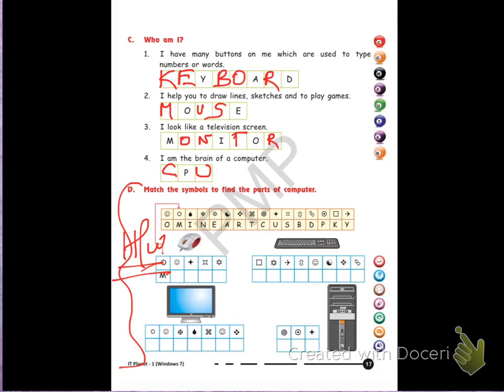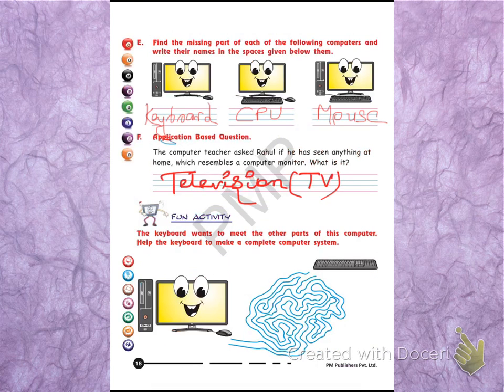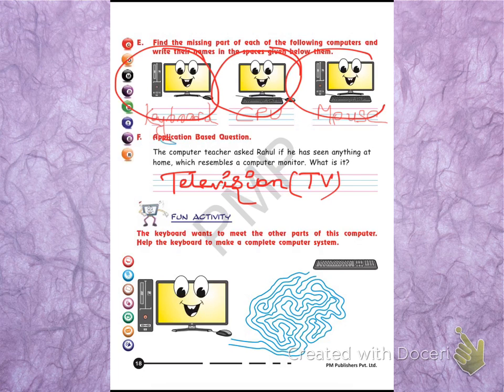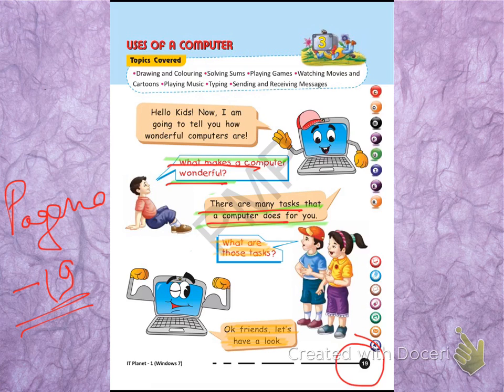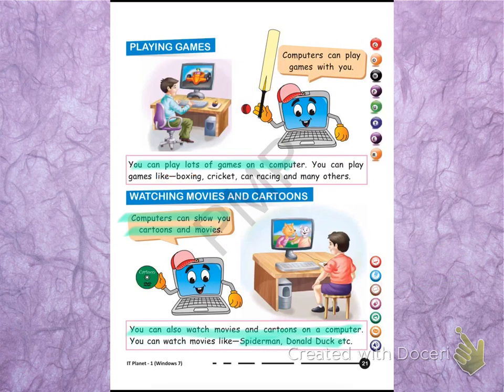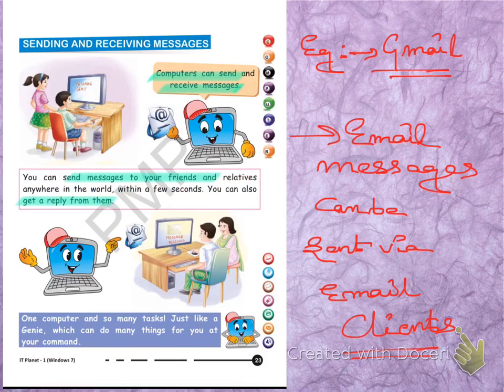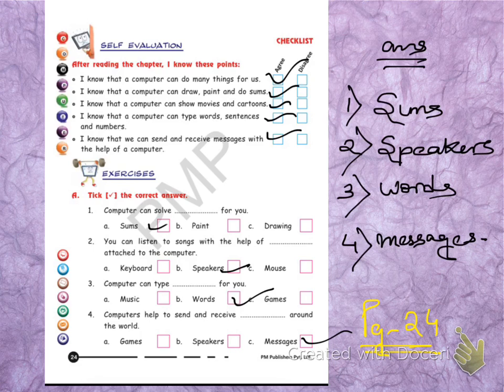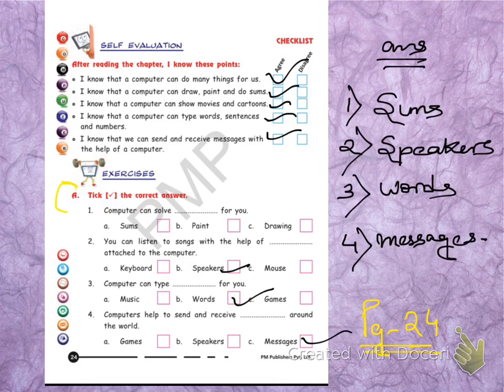CLASS I: COMPUTER EXPLANATION OF CHAPTER 3 WITH Q/A OF CHAPTER 2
Explanation of chapter 3 with question and answers of chapter 2